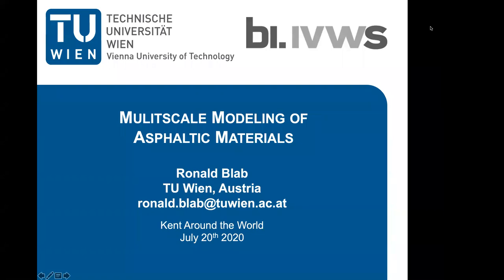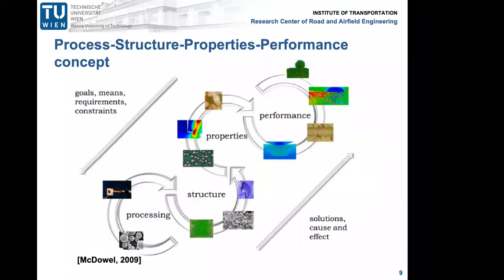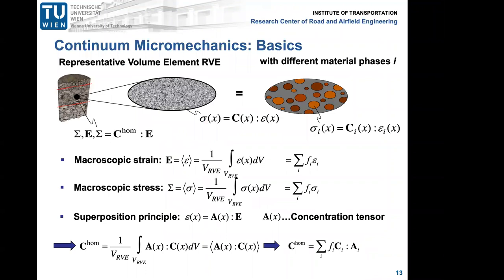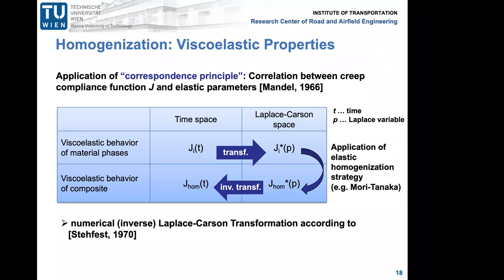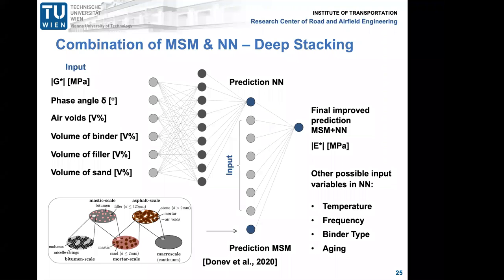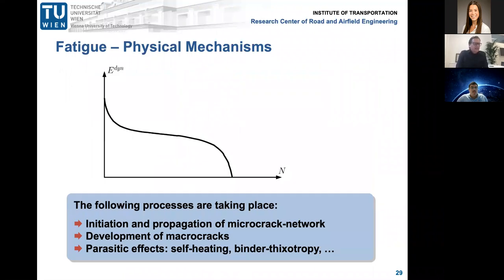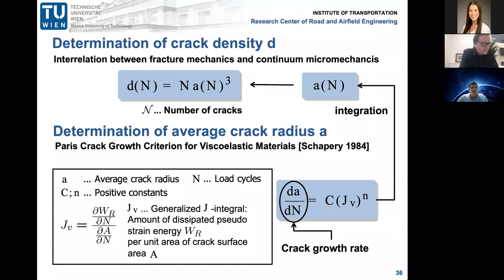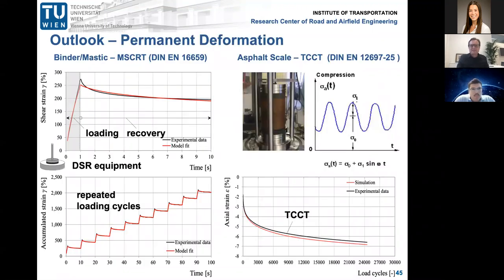Kent Around the World-Blab